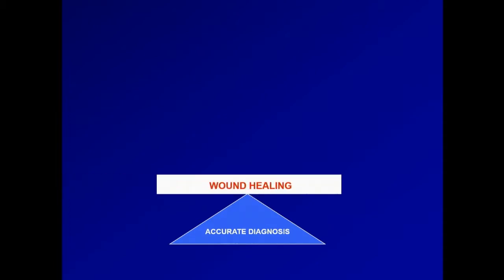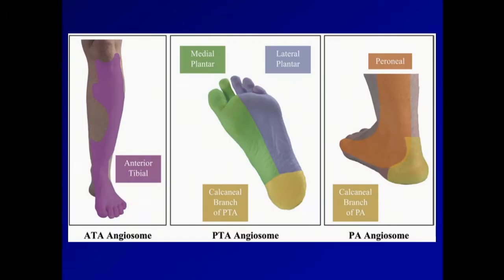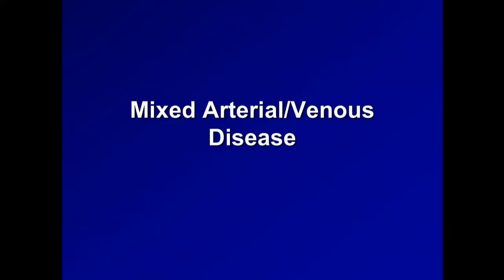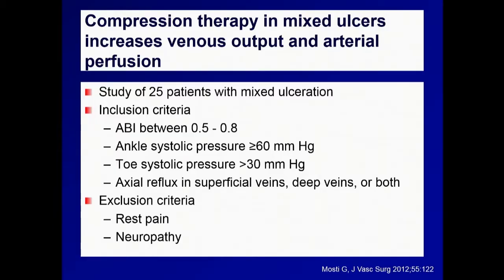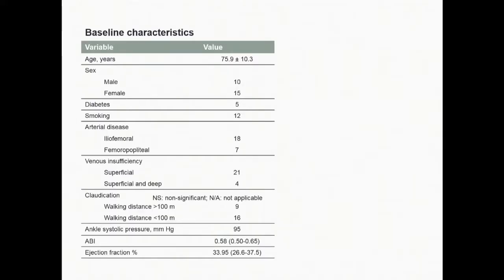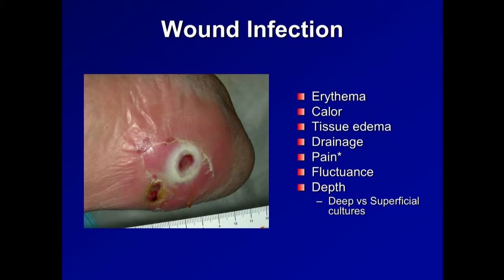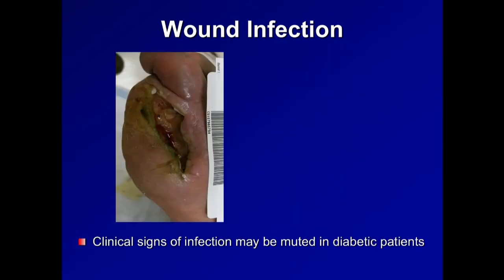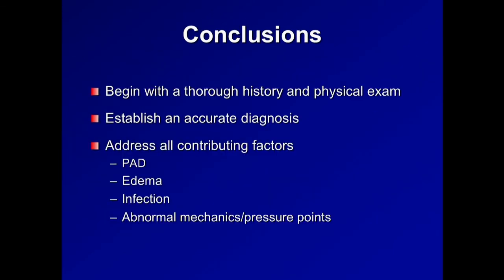ABCs of LE Wound Assessment - Michael Maier, DPM